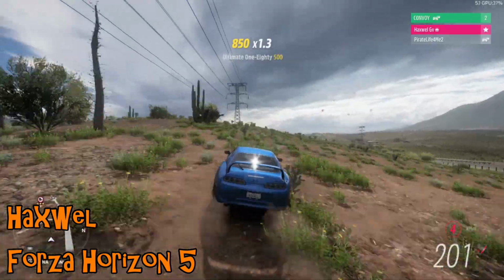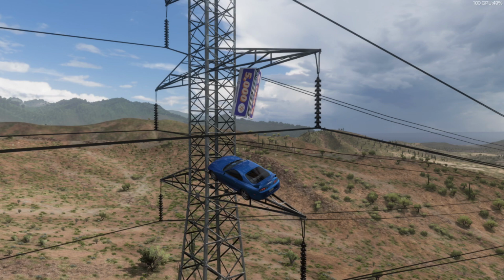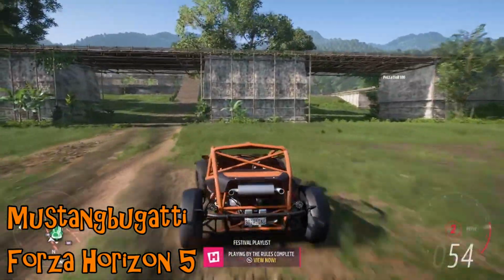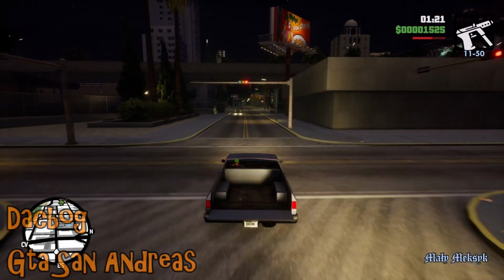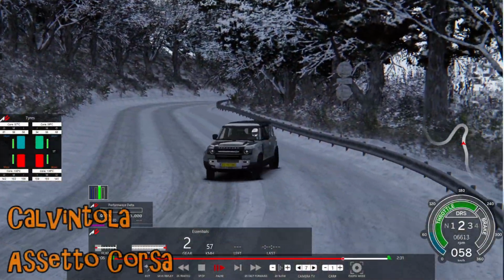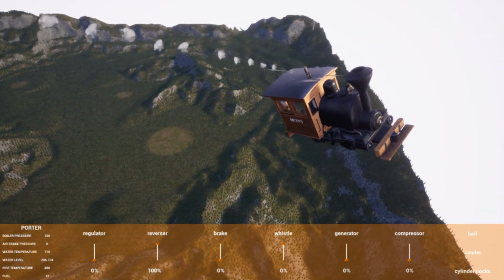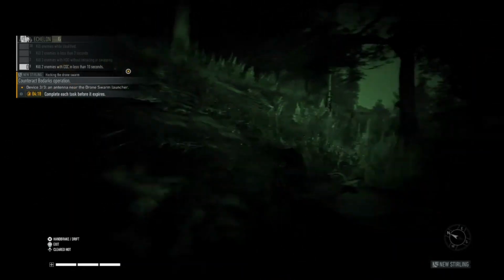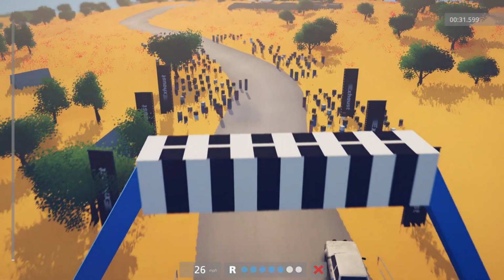FailRace Episode 367 - Flatmobiles and Ghost Cars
From one of the most impressive Flatmobiles we have ever see, to an incredibly weird ghost rally car, there are all sorts of crazy going ons in this weeks failrace episode.